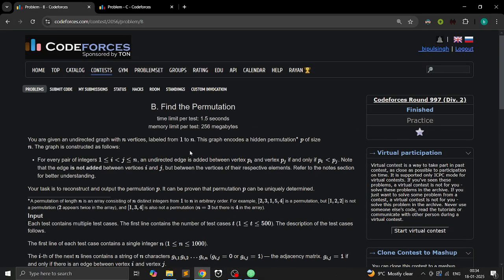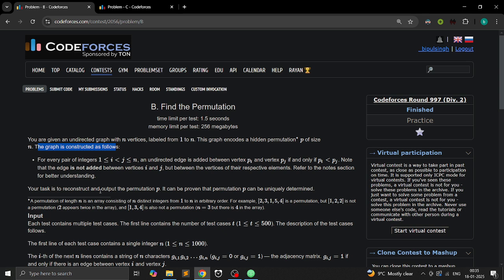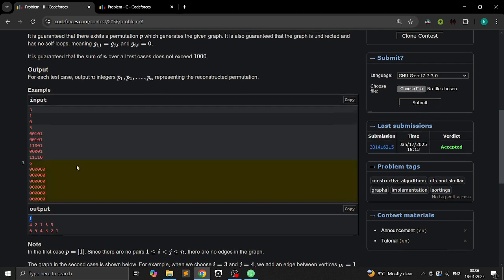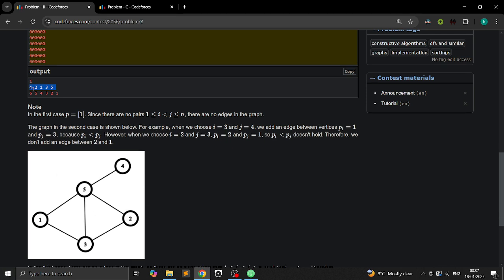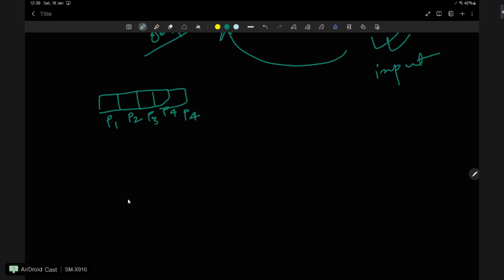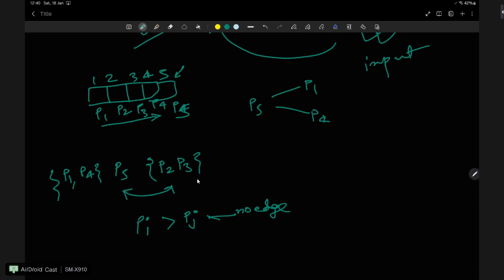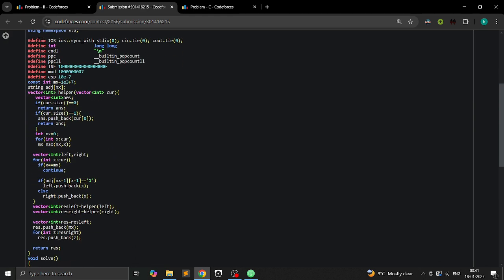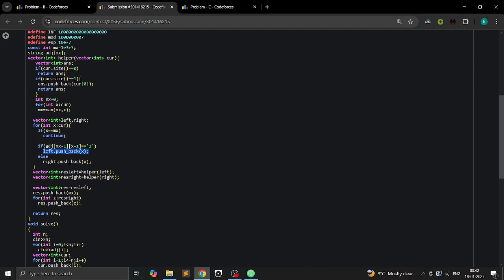Codeforces Round 997 (Div. 2) B. Find the Permutation